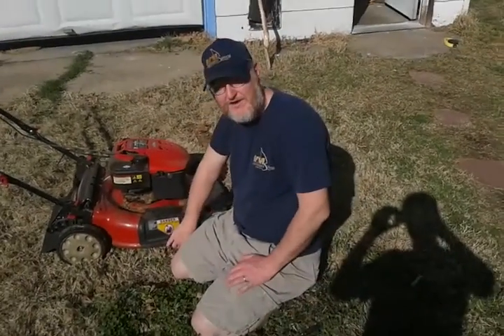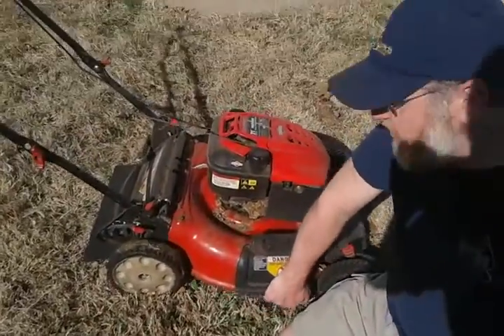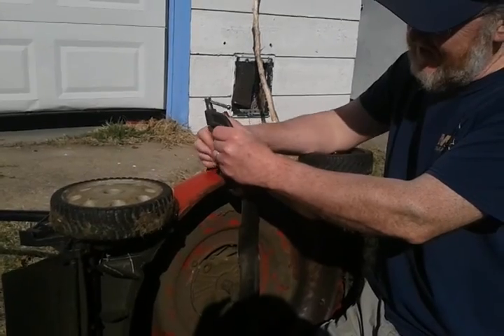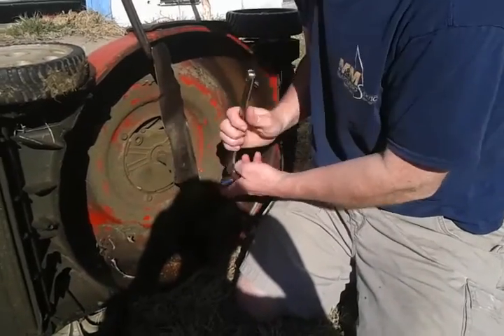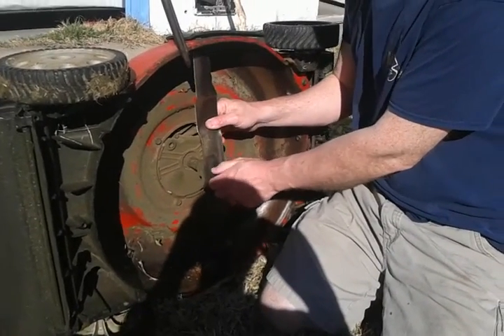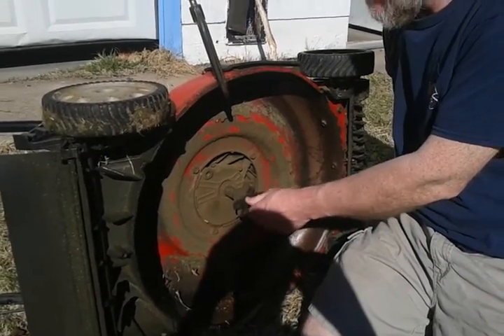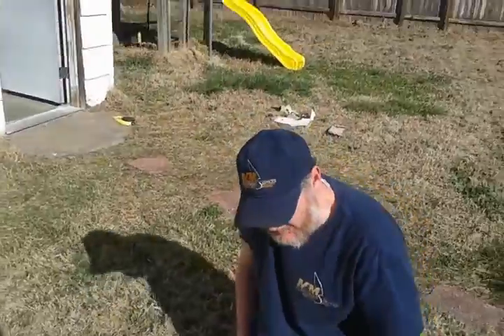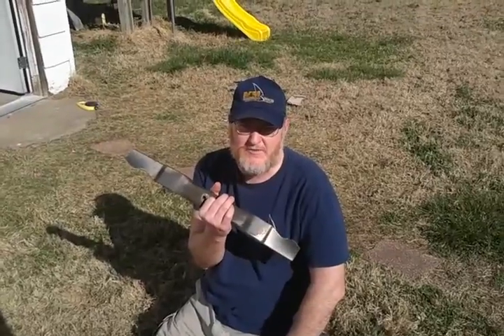Mower blade removal made easy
Today, we show a great tip to make removing your mower blade for Sharpening easier and safer.